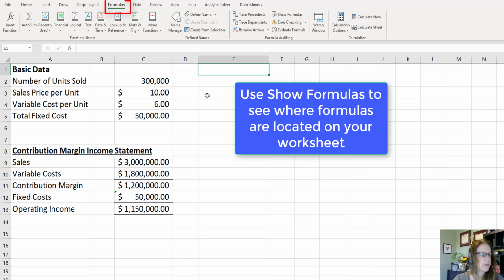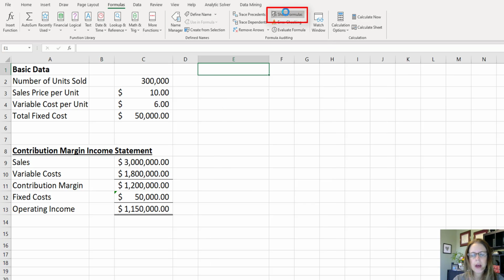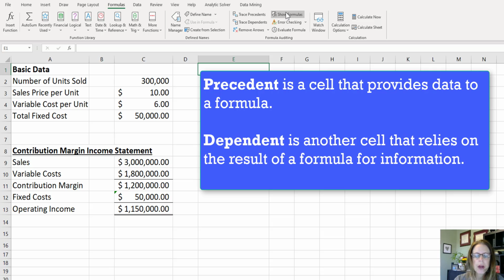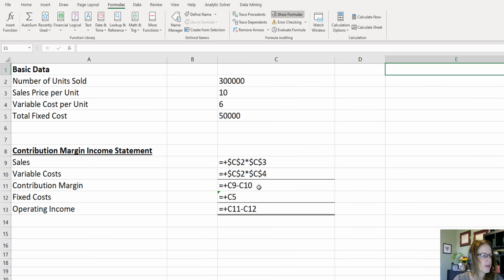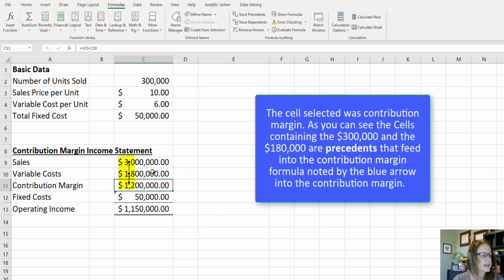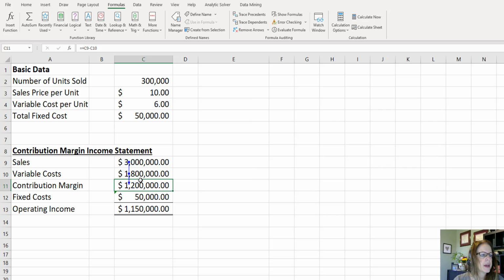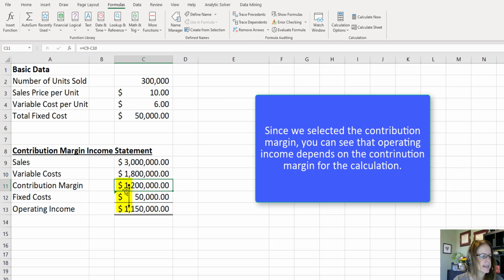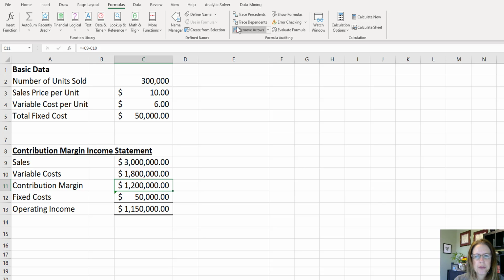Formula Auditing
This video shows you how to display the  formulas in a worksheet and trace precedents and dependents in formulas.